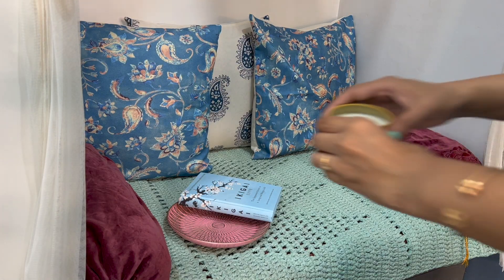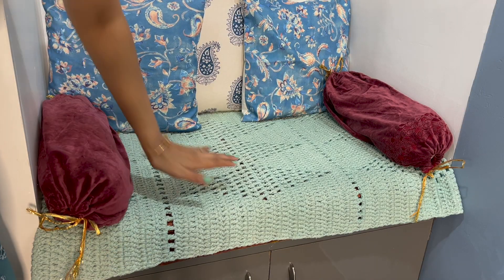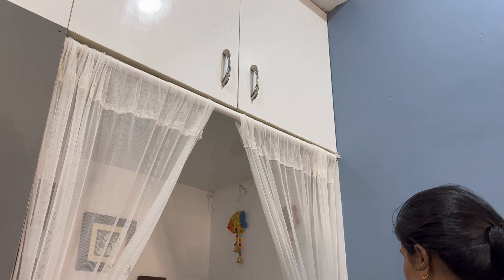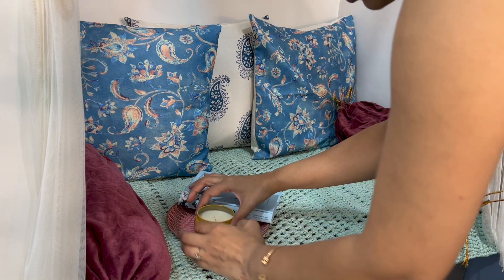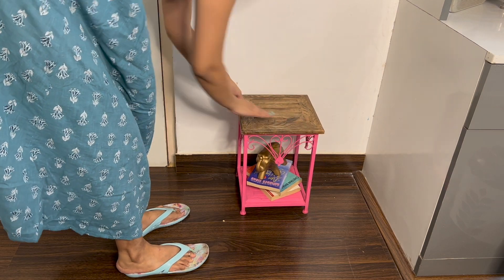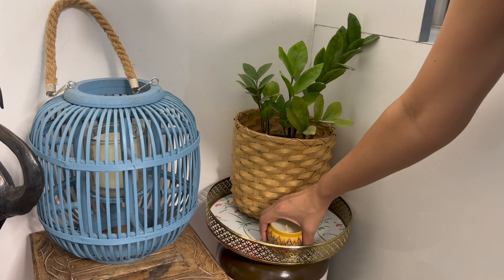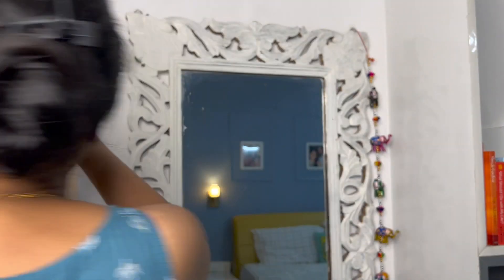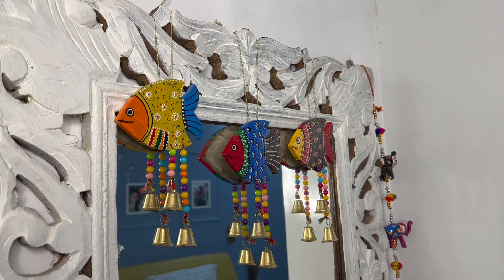2 Stylish Ways to Decorate corners | DIY Diwali Decor Ideas | Amazon Diwali Decor Ideas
Diwali is around the corner, so today in this video I’m sharing 2 DIY decor setup ideas for you all.

For any Business queries write to us:
Priyanka Mishra
Organizopedia

Category
How-to & Style